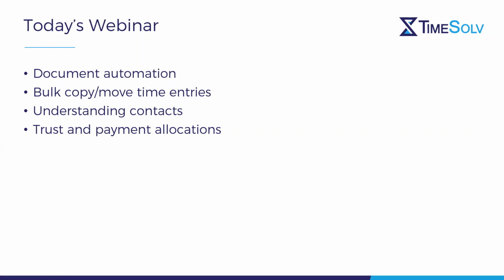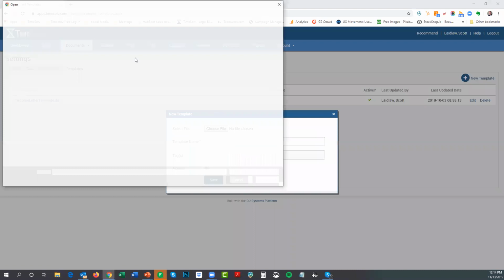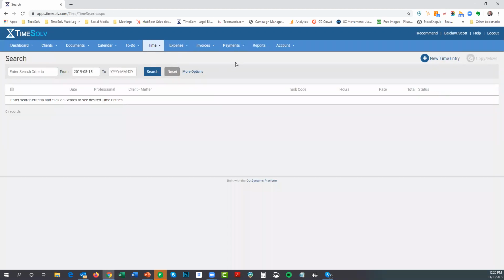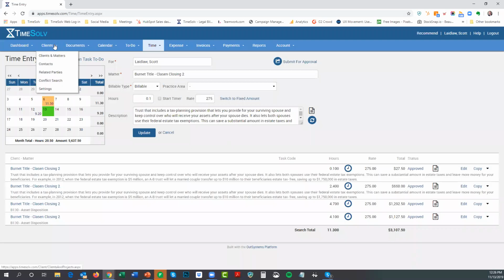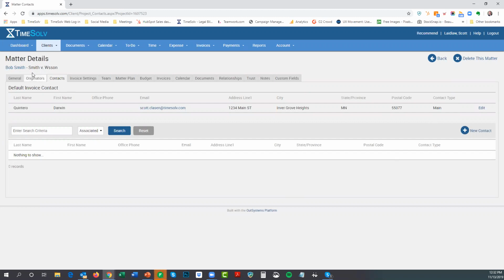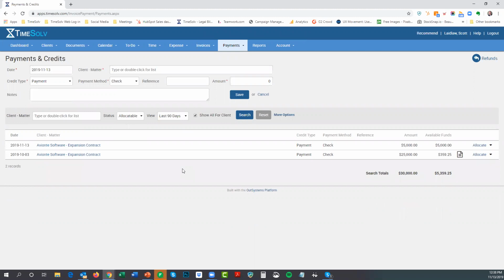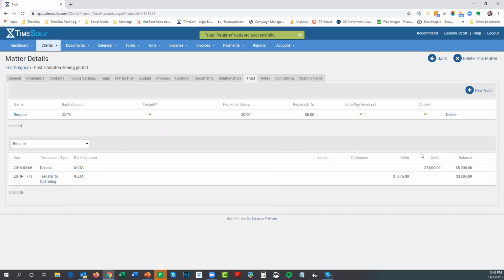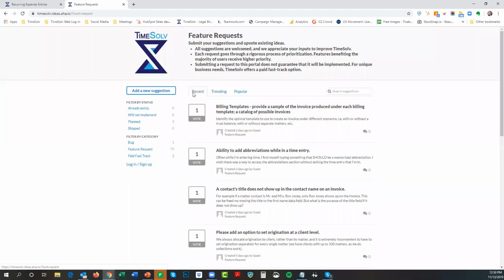TimeSolv Wednesday Webinar - November 13, 2019